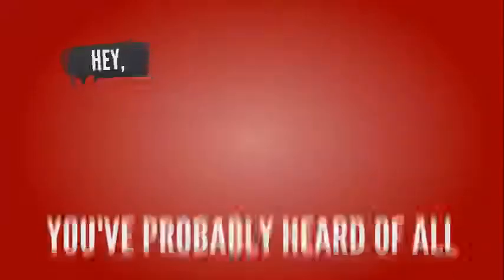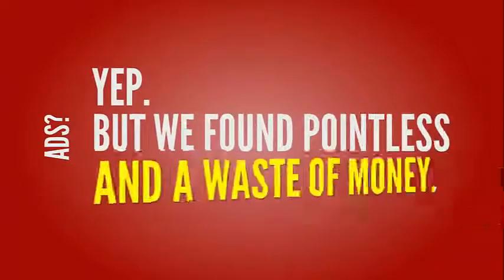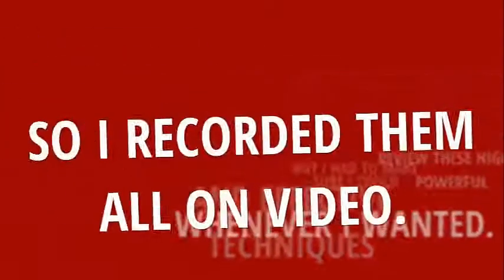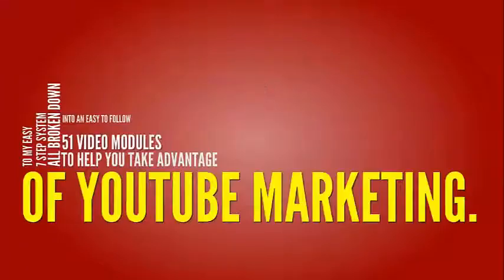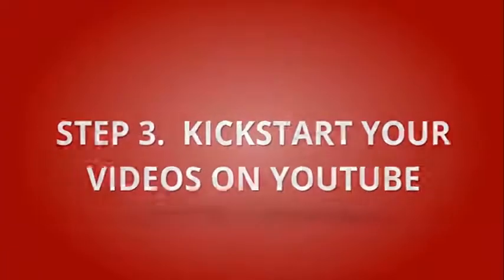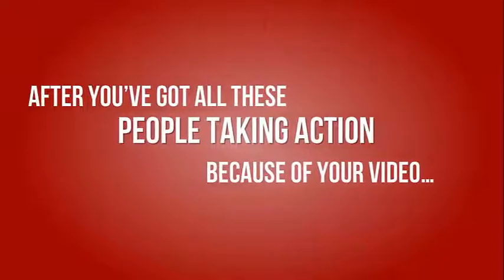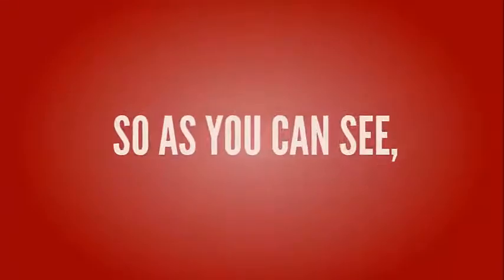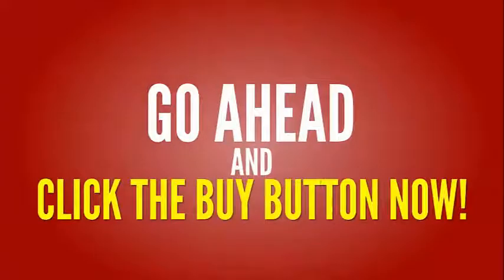Tube Profit Secrets Review-$300000 Bonus & Discount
Tube Profit Secrets, Tube Profit Secrets Review
Tube Profit Secrets is the most through YouTube training system that exists on the planet. Whether you are just starting out with YouTube, or you’re an experienced video marketer ready to add a couple new tricks to their virtual video marketing toolbox in order to take your earnings to the next level, this is all the training you’ll ever need.